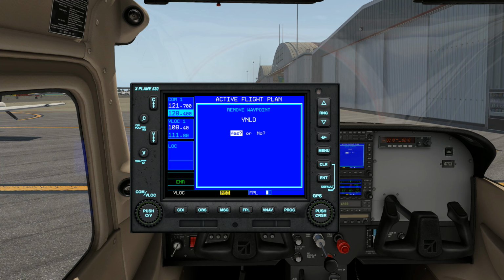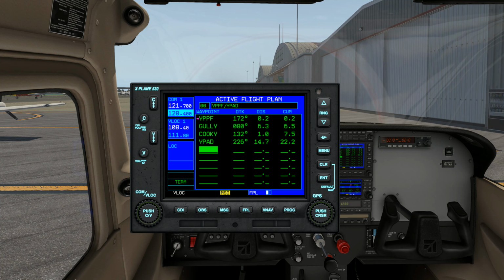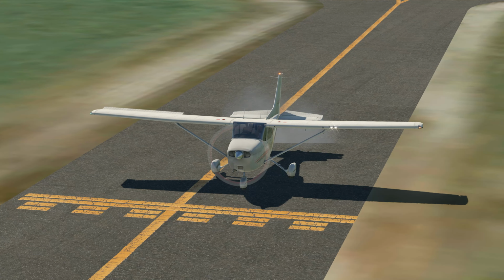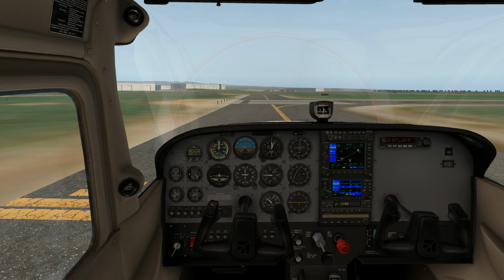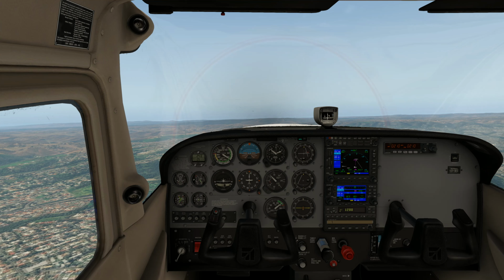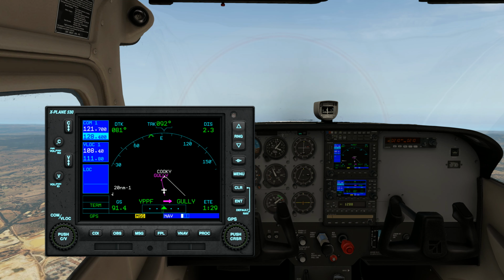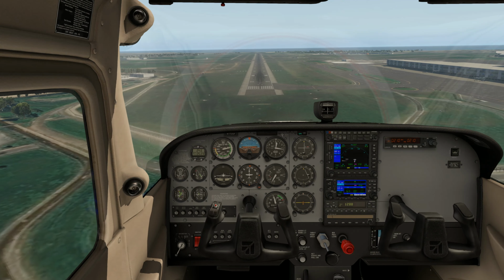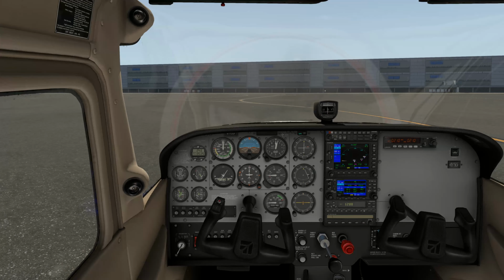Garmin 530 - Flight Plan - X Plane 11